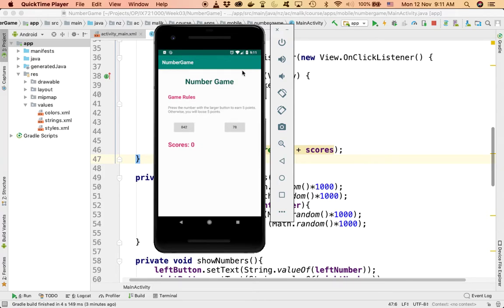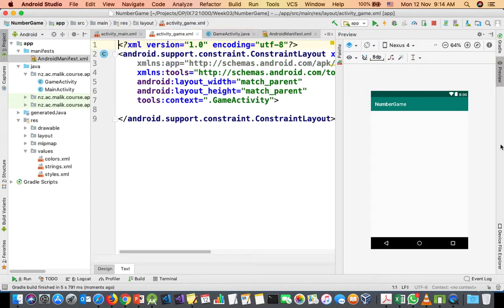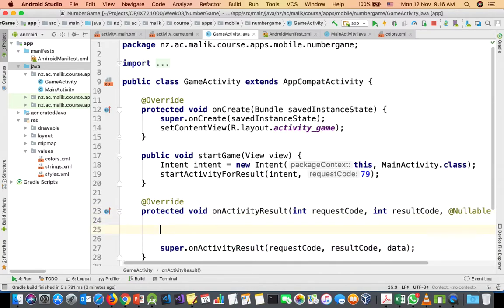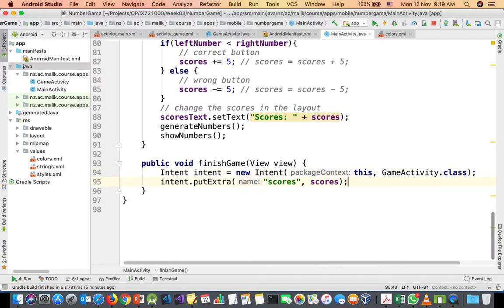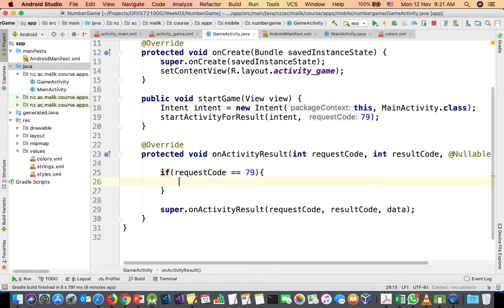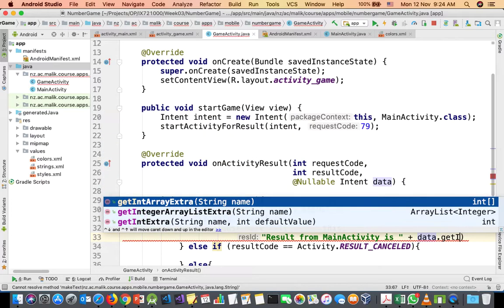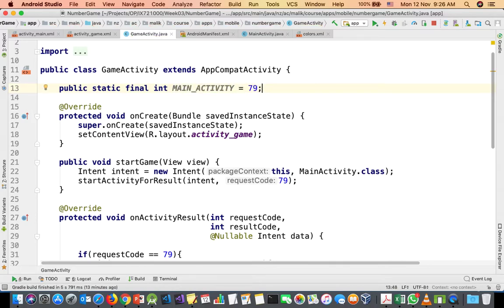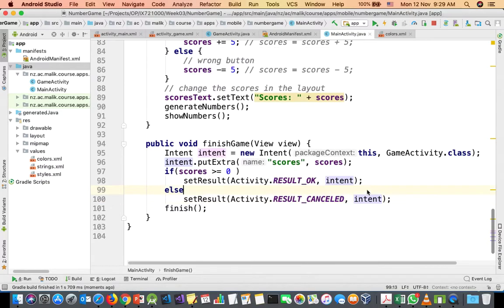Week04 Activity Results